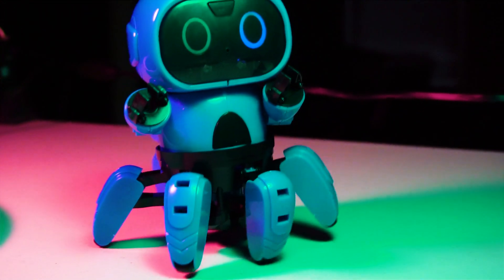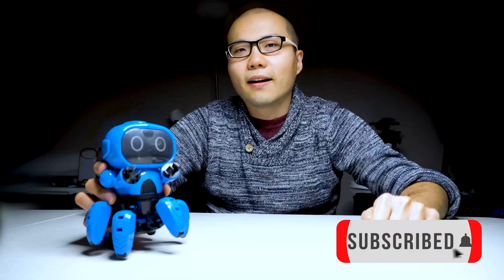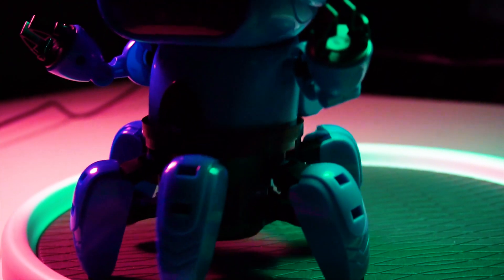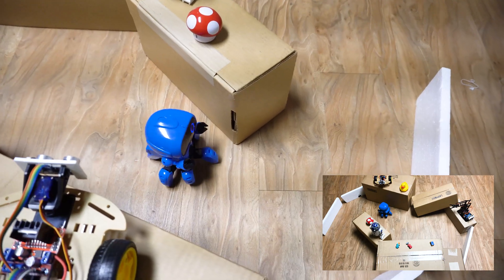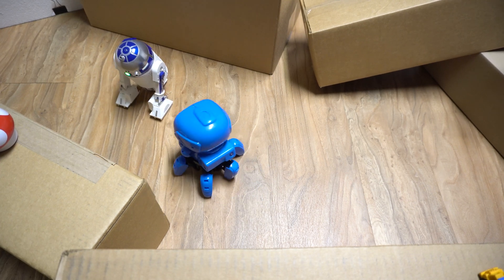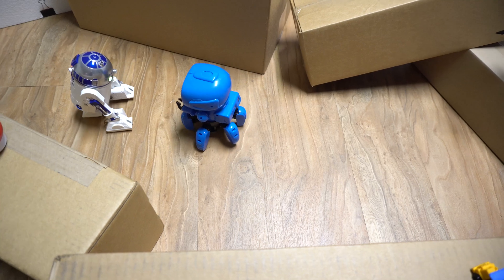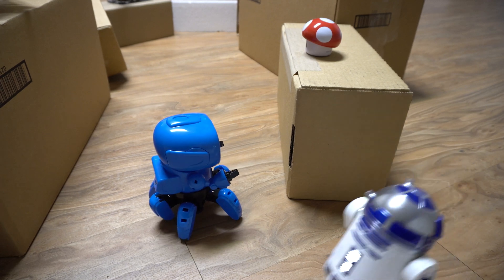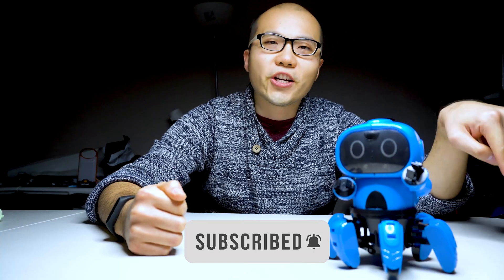Amazing Hexapod (6 legged) Robot kit for under $15 - 6 legs with only 2 motors??-STEM Robot kit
In this video I'll introduce you this cute hexapod (6 legged) robot that can avoid obstacles and follow friends.  The robot kit is very affordable ( under $15), which makes it a perfect gift for kids to learn about STEM robotics.

It's amazing how the mechanic works, using only 2 motors to achieve 6 legs movement. Check out the build part of the video.

To get one for yourself:

A lot of thanks to any advice and suggestions! :D